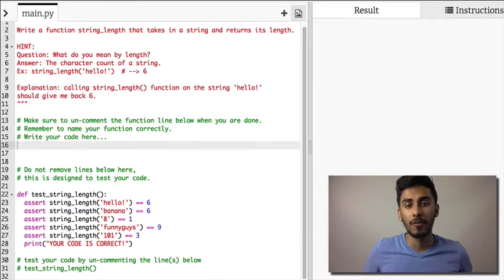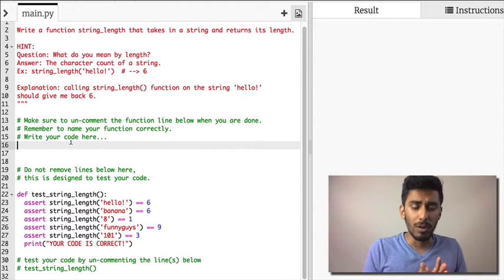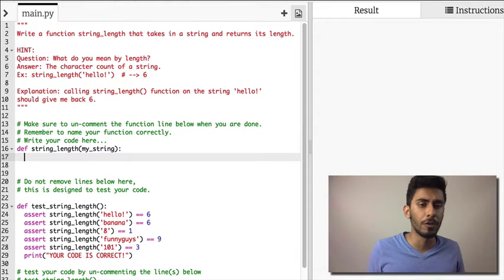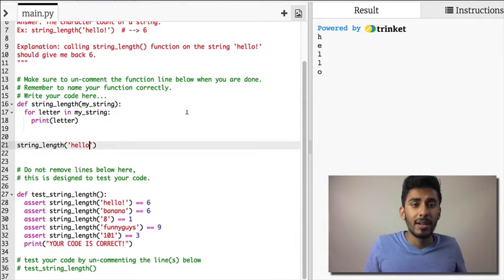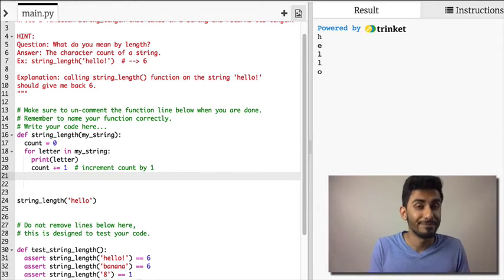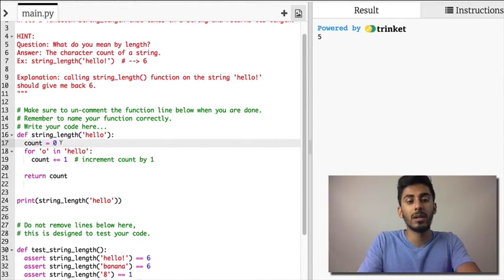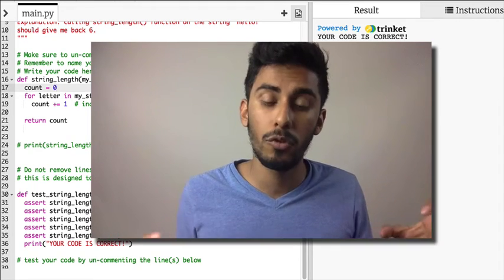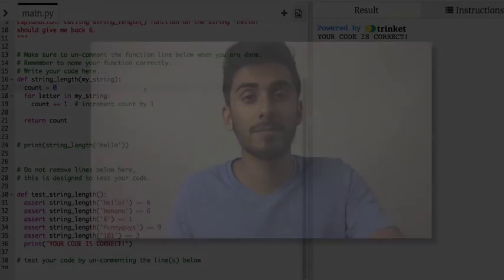Learn Python Programming - 26 - Length of a String (Exercise)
Can you write a function string_length that takes in a string and returns its length? ...